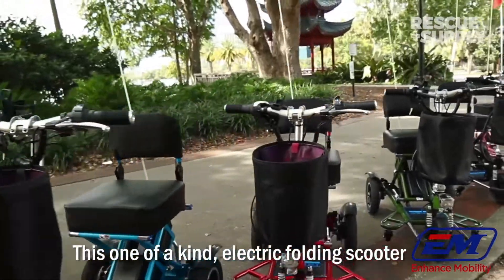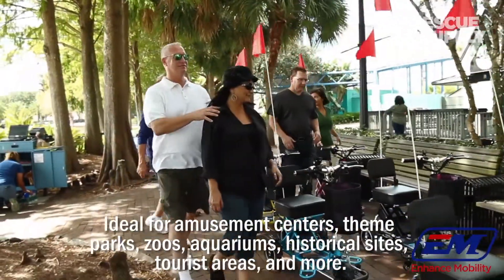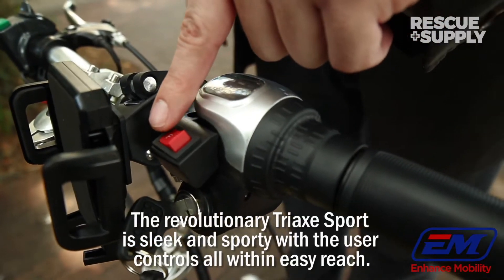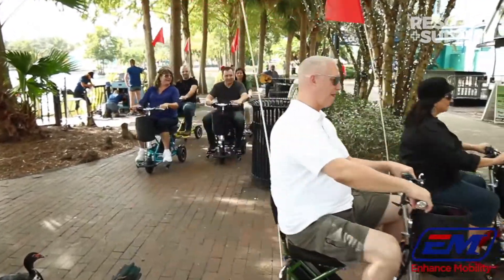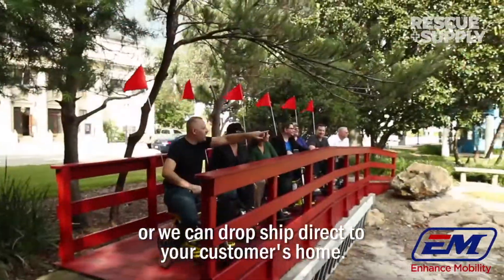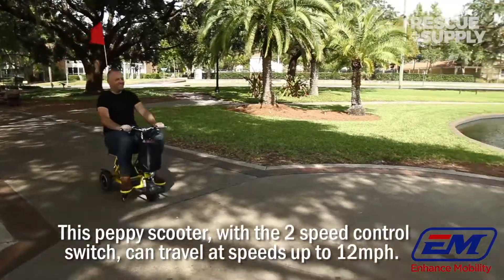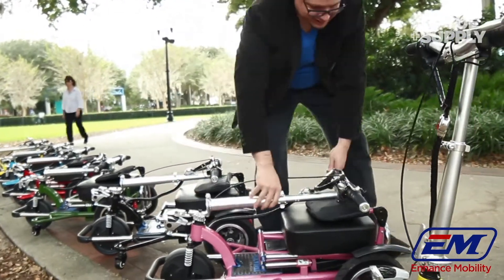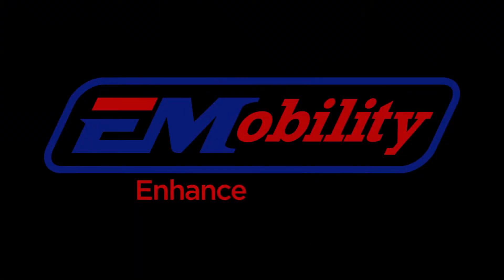Triaxe Tours and Rentals on Rescue Supply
The Triaxe Tour is a rear wheel drive mobility scooter with electromagnetic braking.  The Tour also features free wheel mode, which allows the user to pull the scooter around like a briefcase when folded. The Tour continues the Triaxe tradition of long distance travel (up to 18 miles on a charge) and performance (6 mph) that no other portable folding electric scooter can can match.